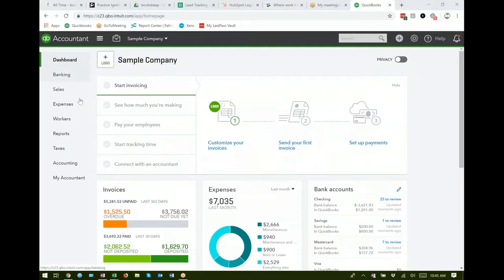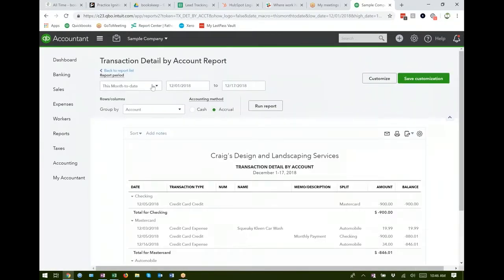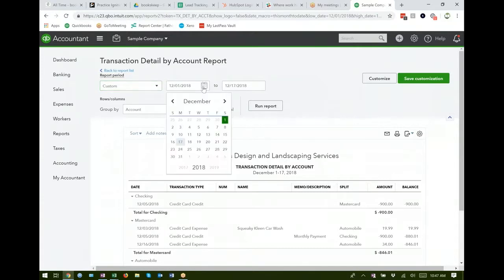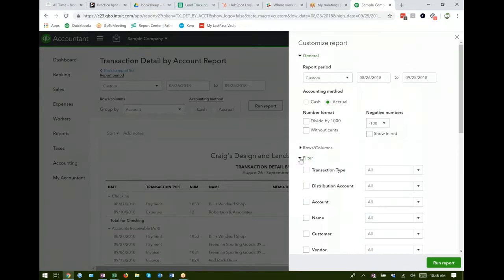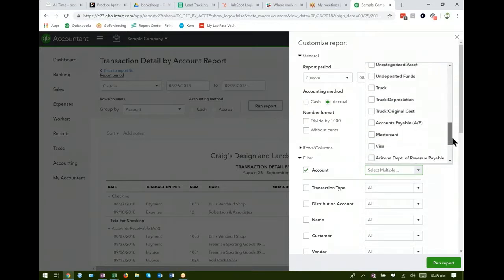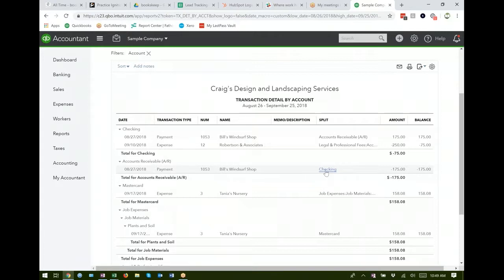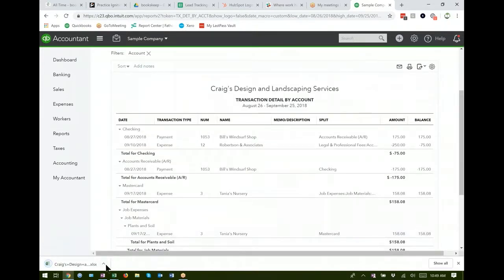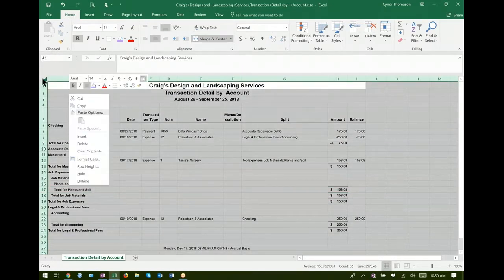Cashflow Spreadsheet Part 1